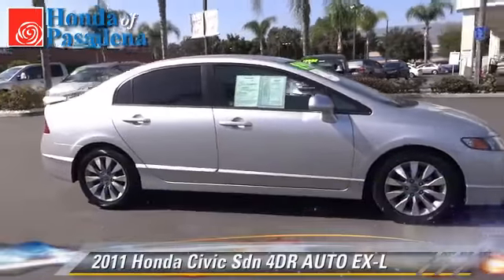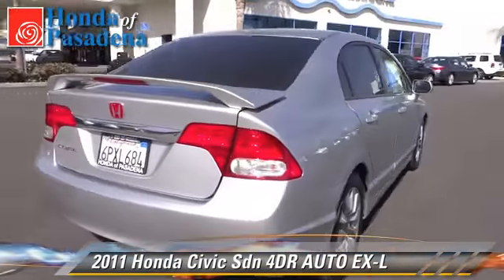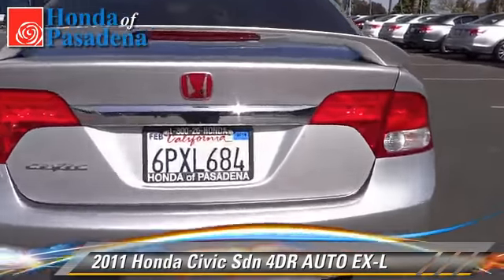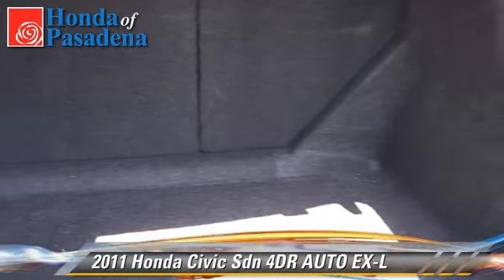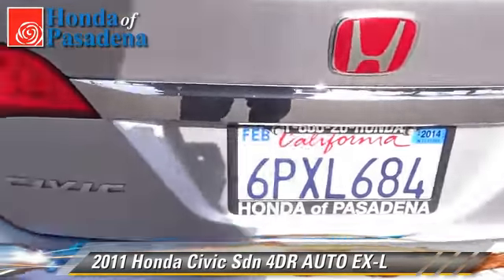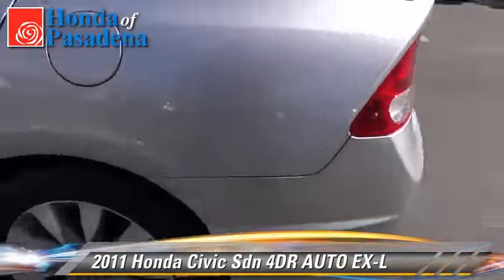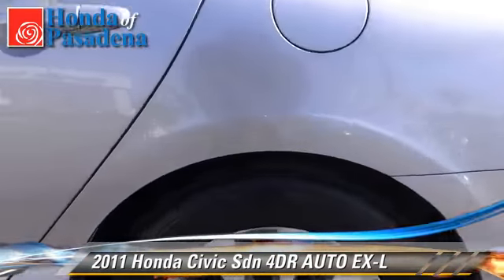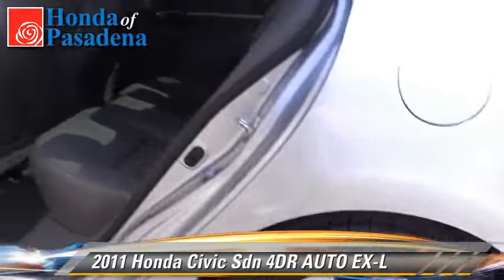Honda of Pasadena, Pasadena Los Angeles Glendale Alhambra Cerritos Orange CA 91107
[DFIN:3:2944417:I:1272:CD4B1A59:9d1e781f2743789c333dc448b3e4fa40]